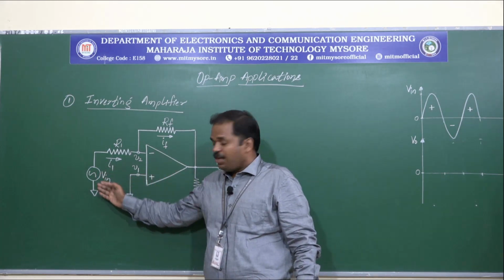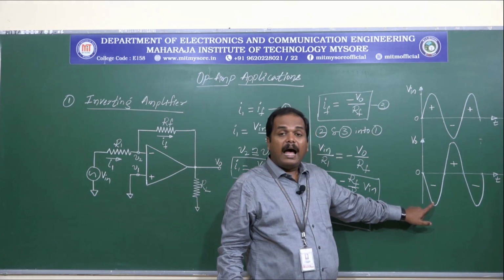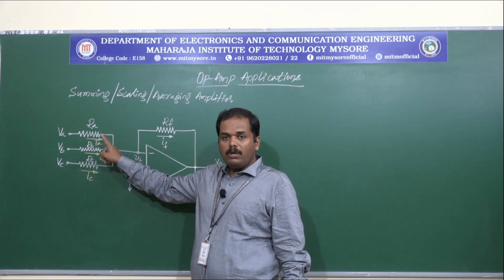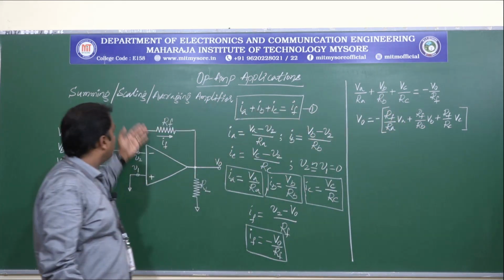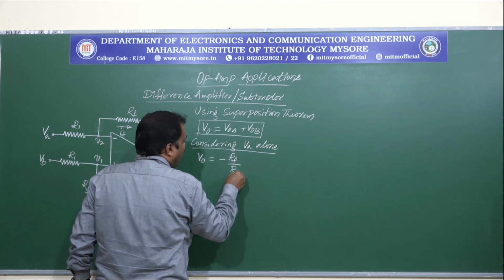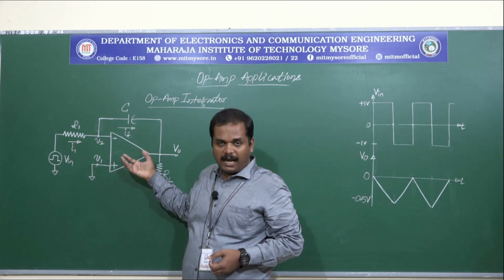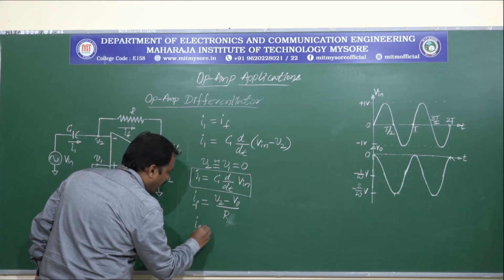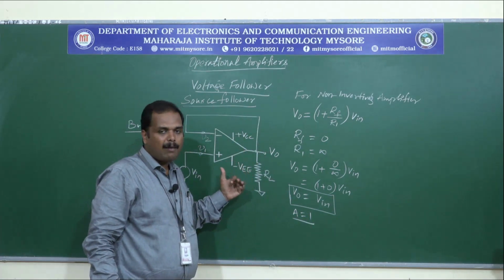M3|S2-Op-Amp Applications-Inverting, Non-Inverting, Summer, Difference, Differentiator, Integrator